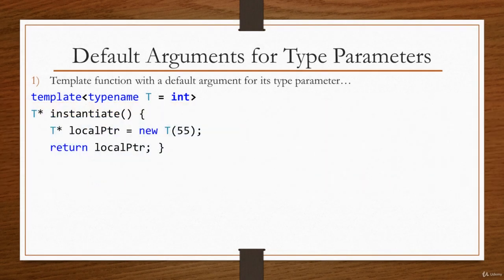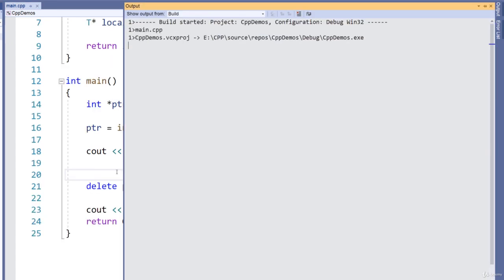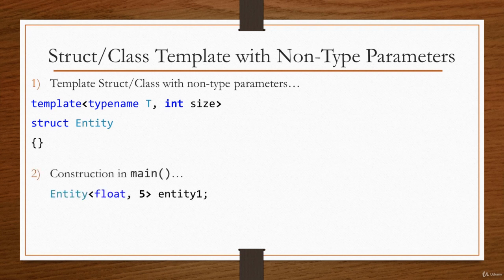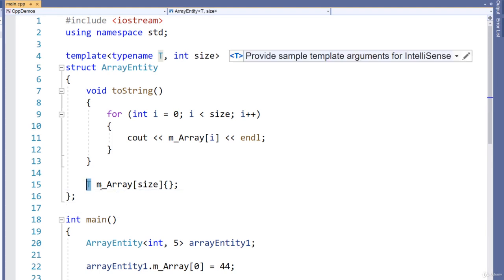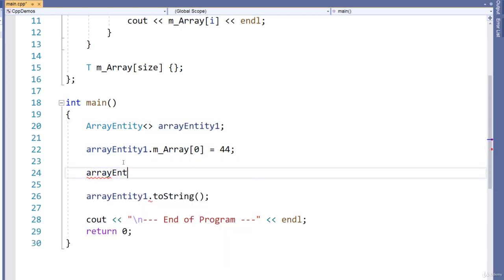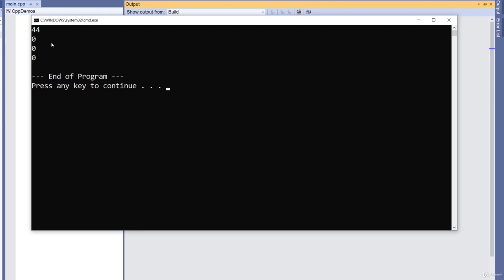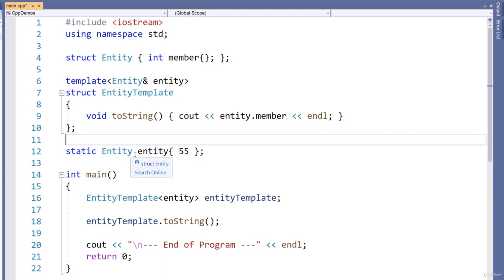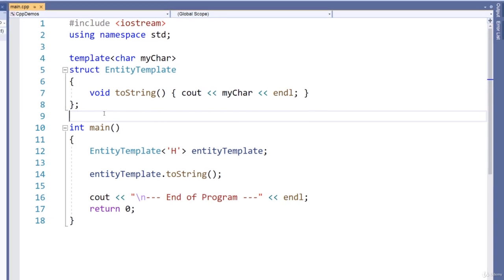5 Template Type Parameter Default Arguments and Non Type Parameters